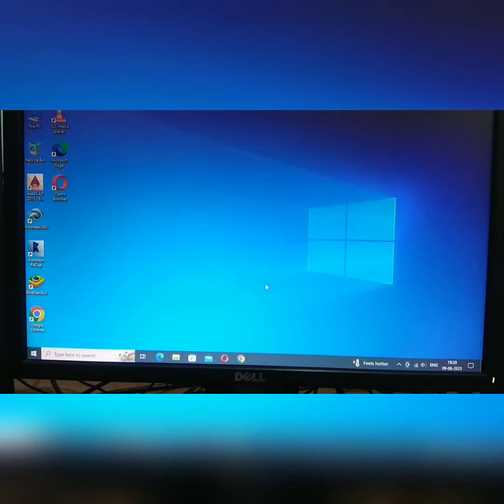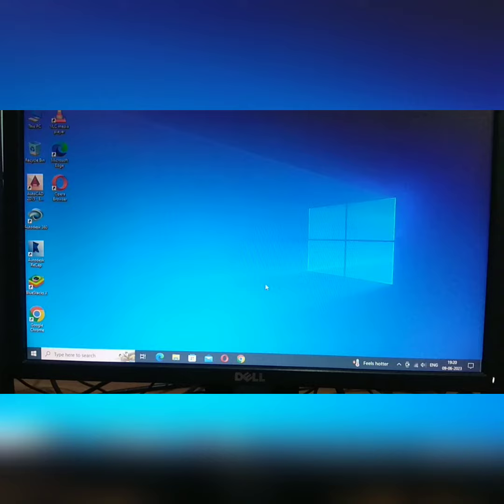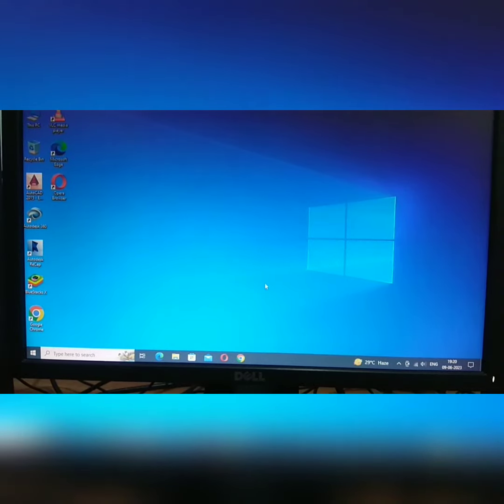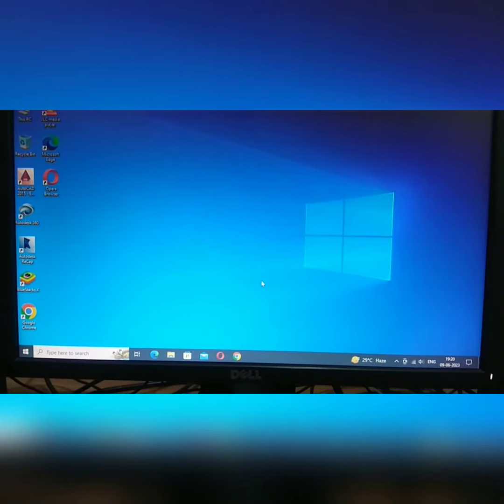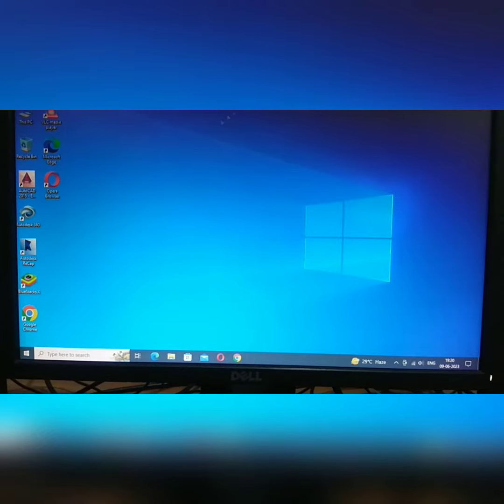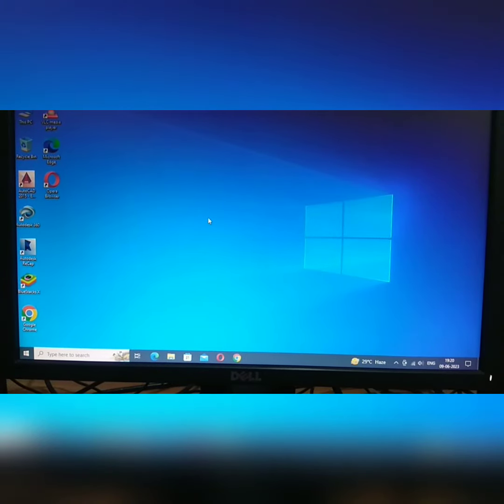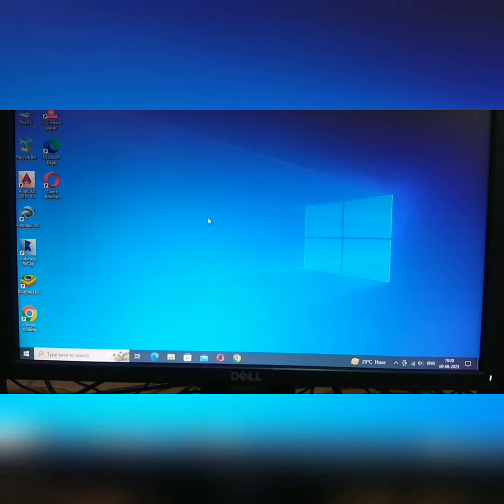How to fix USB port problem in Malayalam !!!